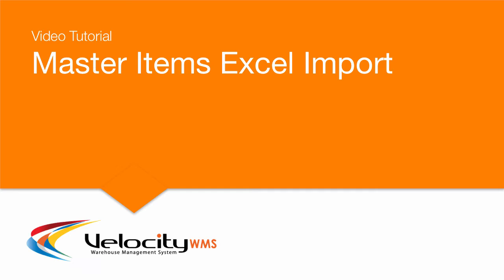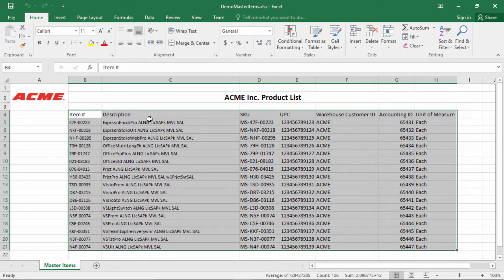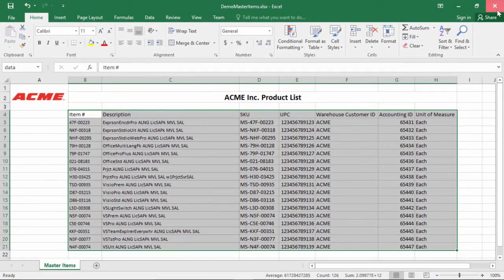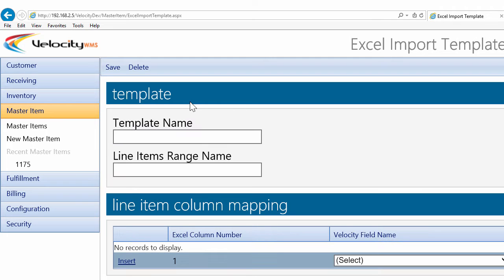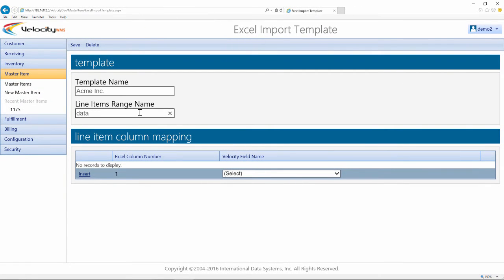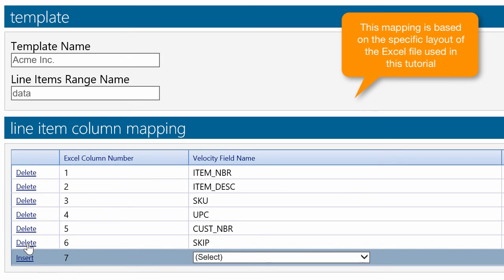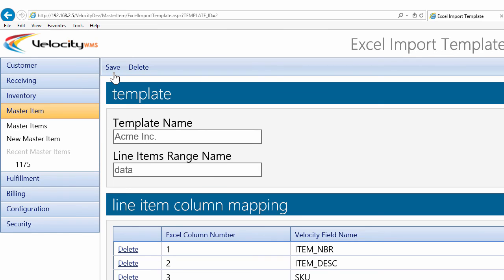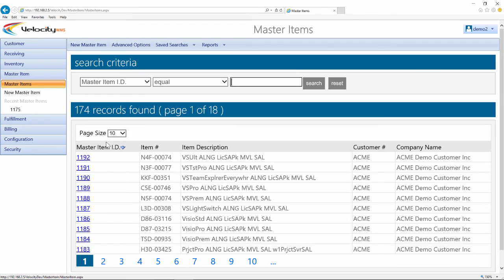Velocity WMS - Master Item Excel Import Video Tutorial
This video will teach you how to import master item data into Velocity WMS using a Microsoft Excel file as the data source.